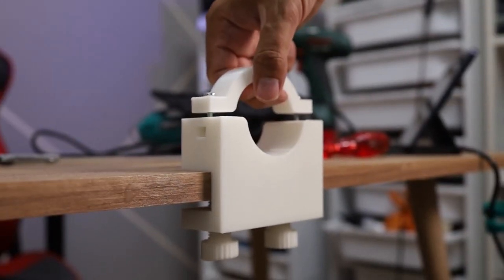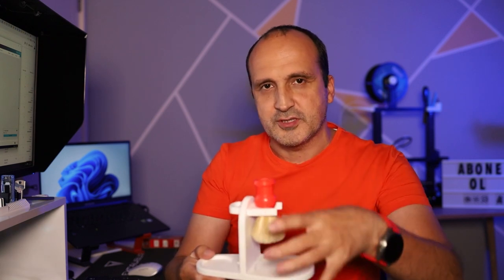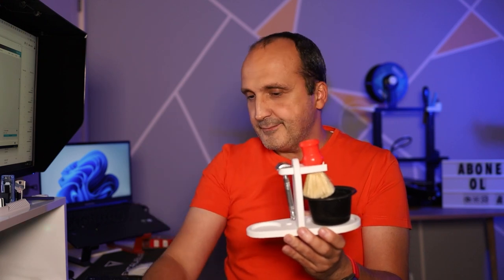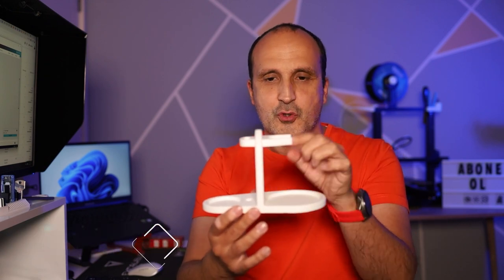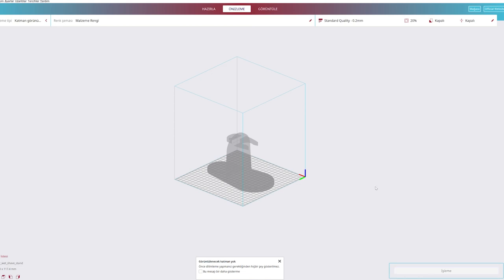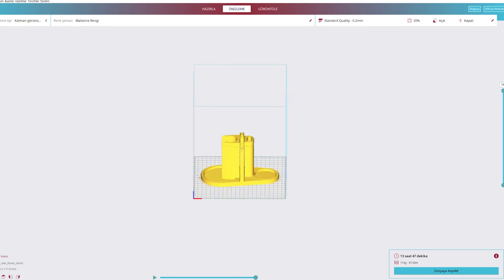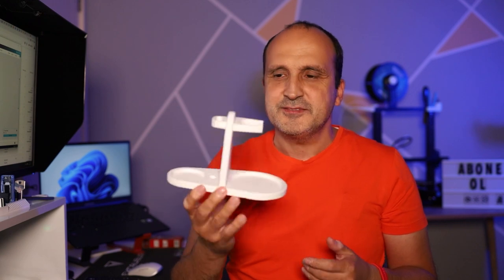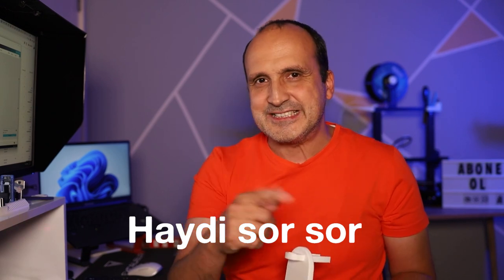3D yazıcımda tıraş makinesi standı bastım!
3D yazıcıda bastığım tıraş makinesi standını ve özelliklerini bu videoda anlatıyorum. Baskı için Creality Ender 3 V2 yazıcıyı kullandım ve baskı modelini Thingiverse internet sitesinden indirdim. Videoda gösterdiğim tıraş standının linki de burada:

Bu standa tıraş bıçağınızı, tıraş fırçanızı, tıraş sabununuzu ve benzeri ürünleri koyabiliyorsunuz. Thingiverse üzerinde farklı tasarımlara sahip bu tarz standları bulmak mümkün. Benim videoda anlattığım bu ürünün baskısı 13 saat 47 dakika sürdü ve 113 gram PLA filament kullandım.

Destek olmak için videolarımı beğenebilirsiniz.